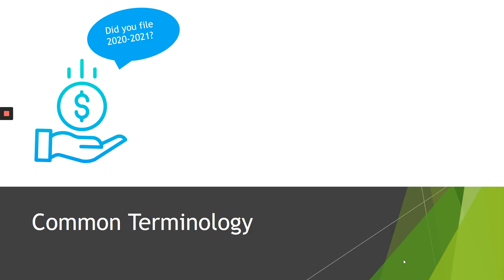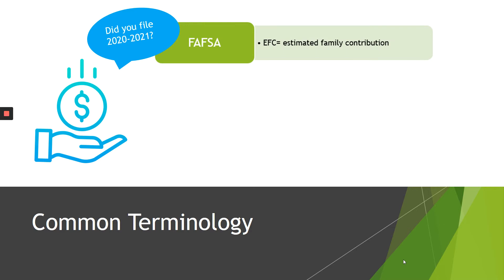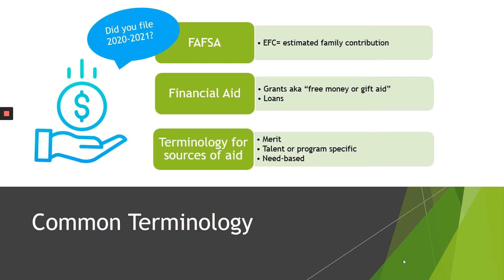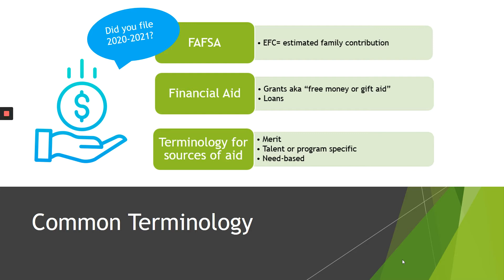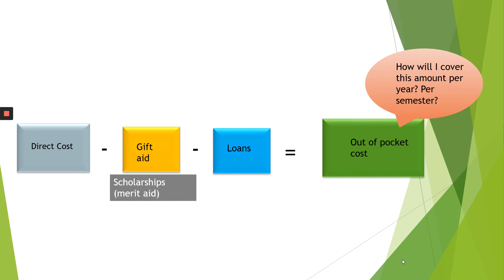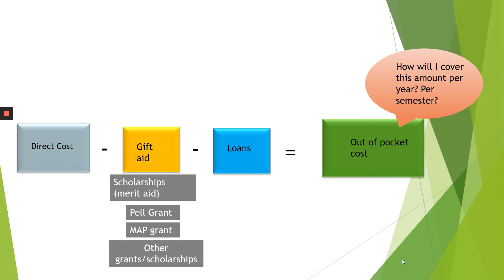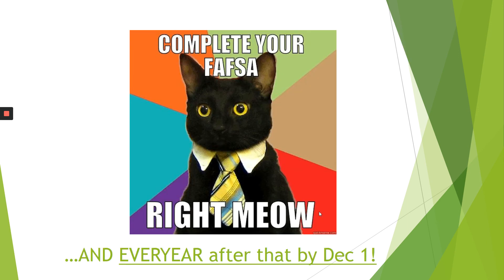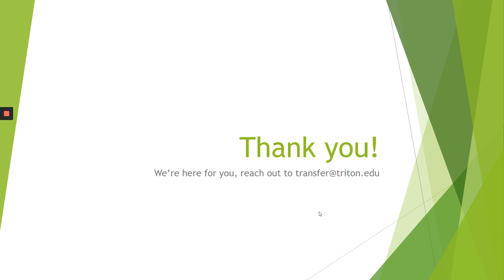Decoding Financial Aid Awards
Watch this video to learn how to decode financial aid awards.